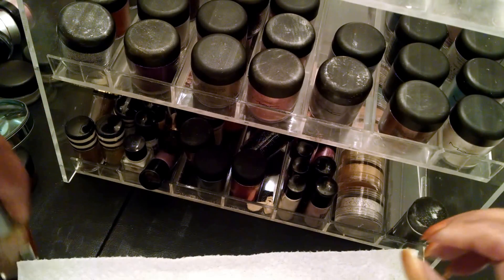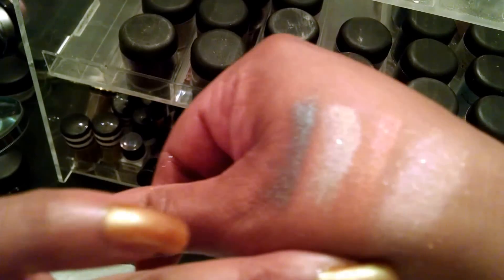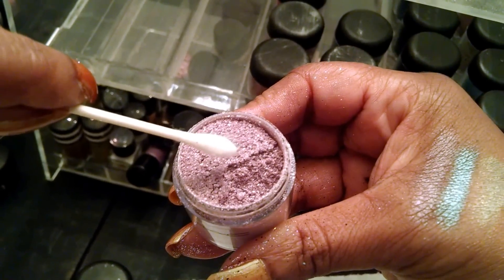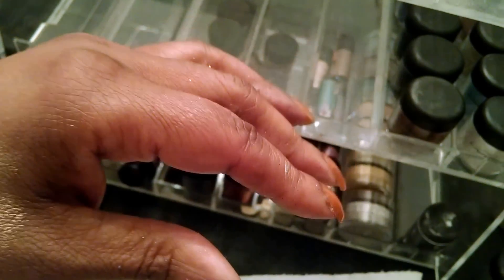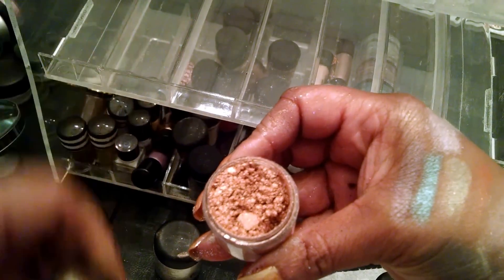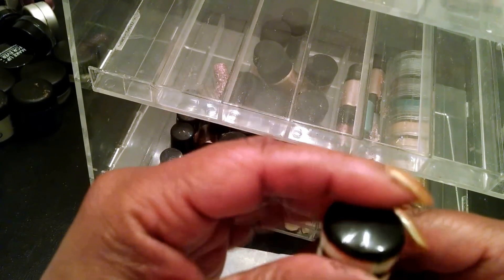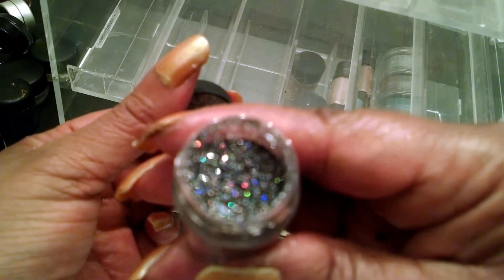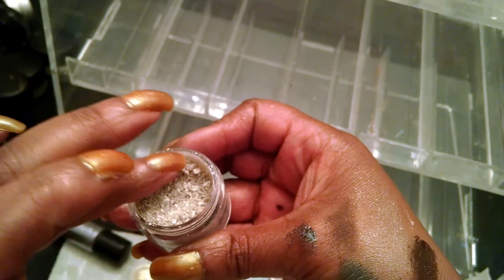ASMR Requested MAC Makeup Collection Pt. 2 (whispering, gum chewing & more)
OPEN ME

Hi Guys,

This is part 2 of my MAC makeup collection.  Of course done in ASMR fashion.  In this part, I show my pigments and swatch some of them.  Hopefully while watching this video you will not only feel relaxed but also experience  tingles and ultimately fall asleep.  Please enjoy guys.

Winifred